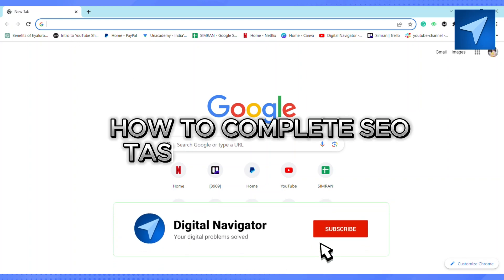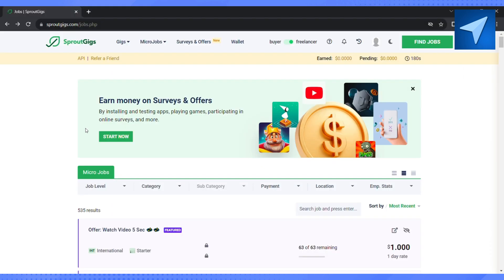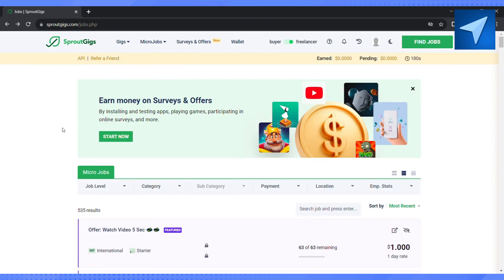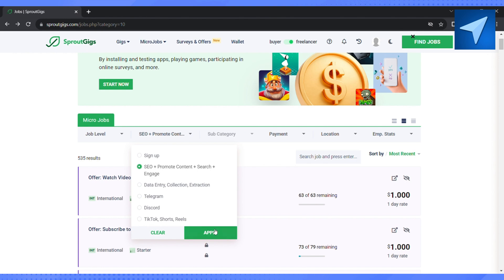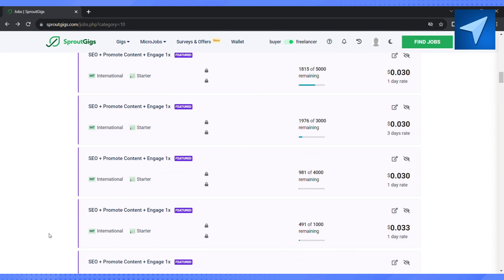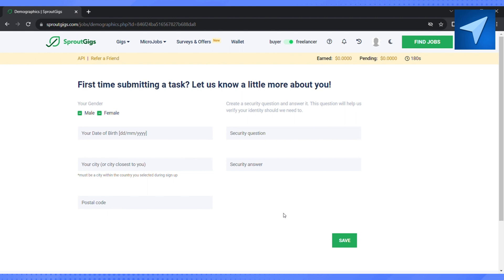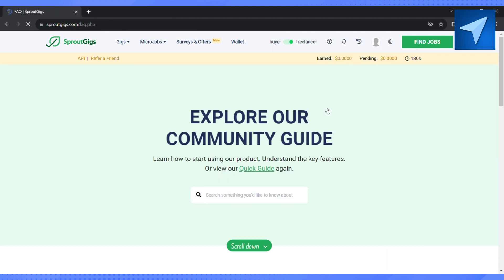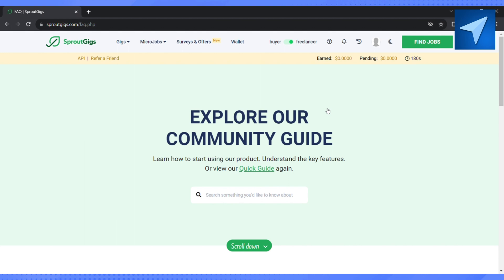How To Complete SEO Task On SproutGigs (2025) Easy Tutorial